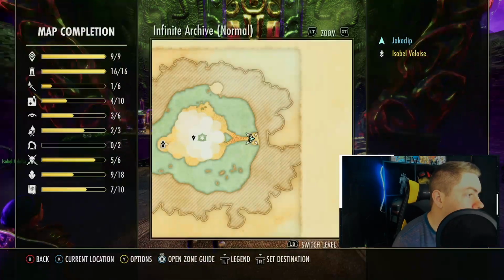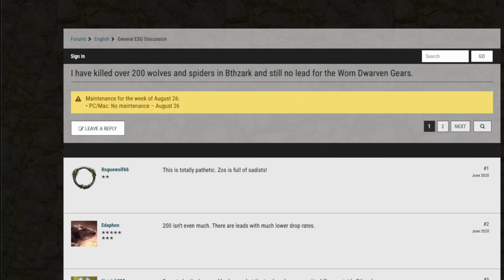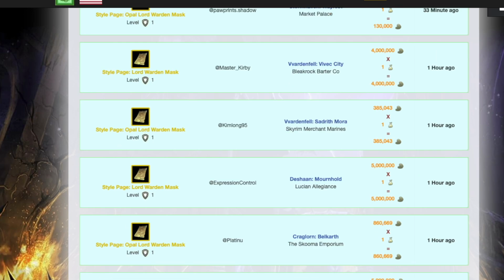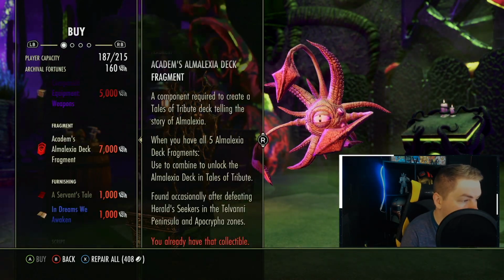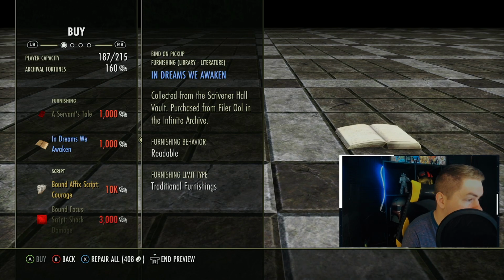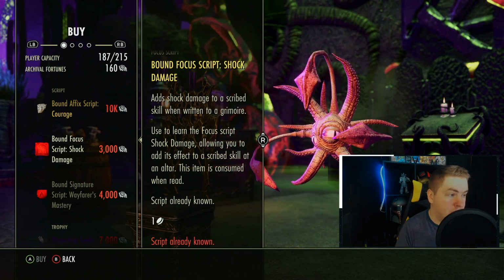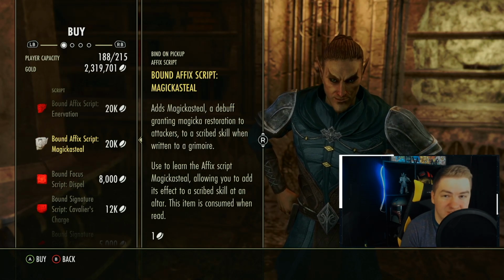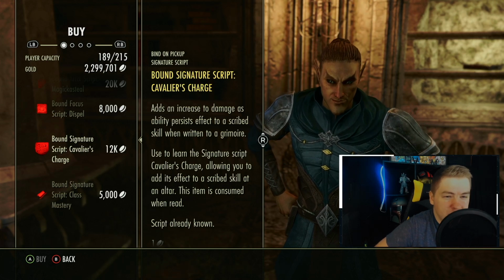ESO (8/27-9/3)Weekly Vendor Review (Mount Lead, Scripts, Maps and More)